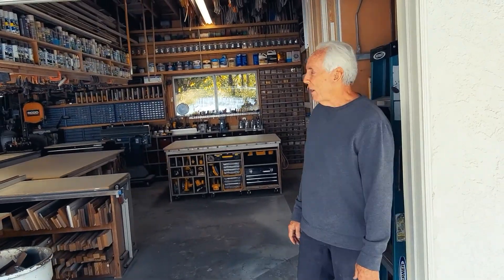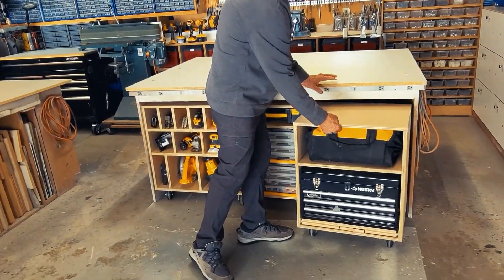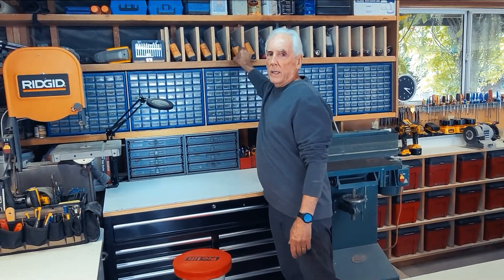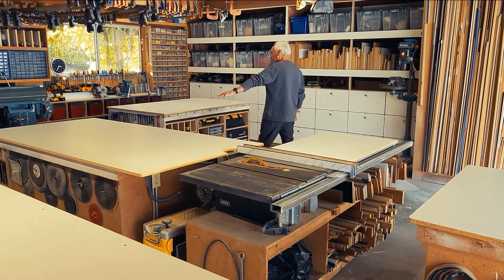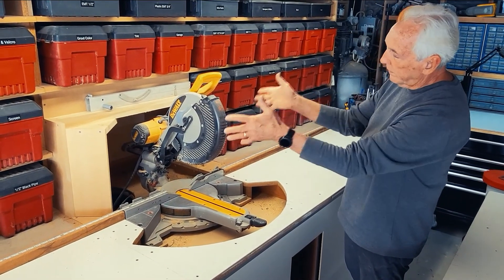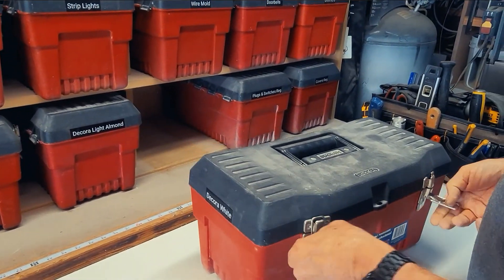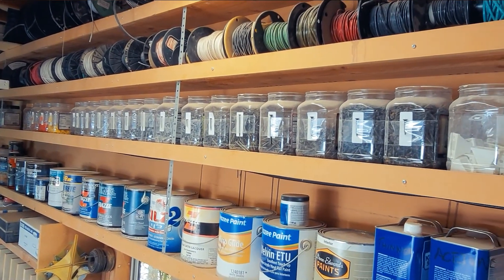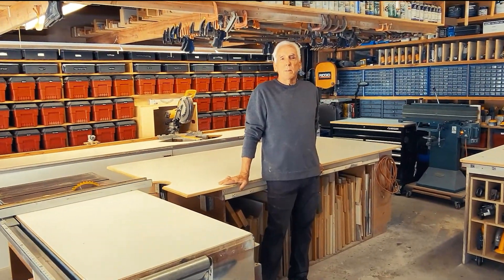Larry's Workshop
Tour of Larry's Workshop